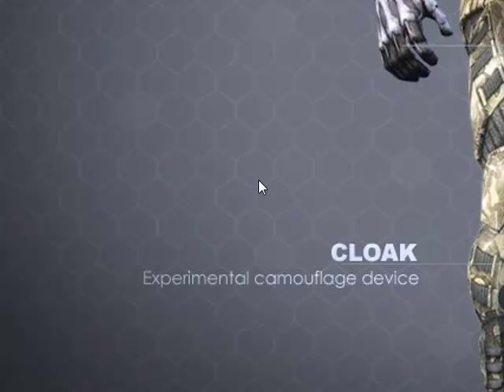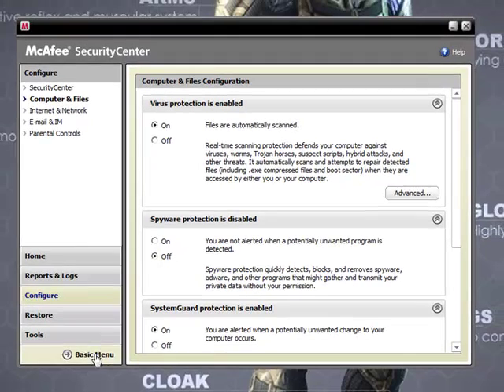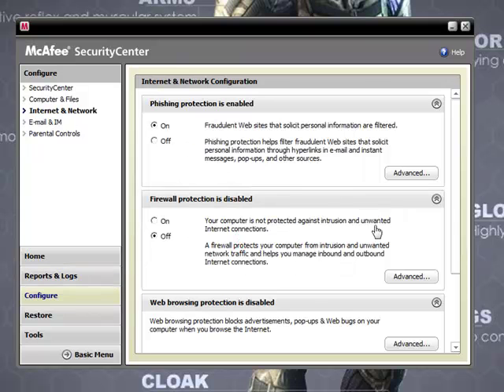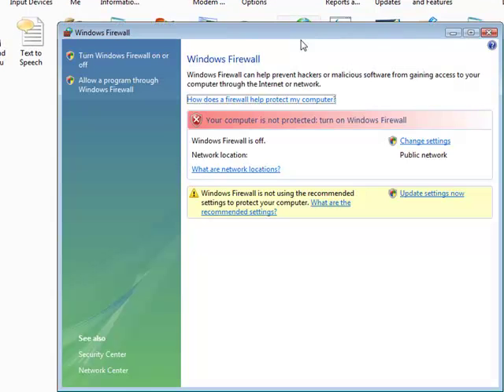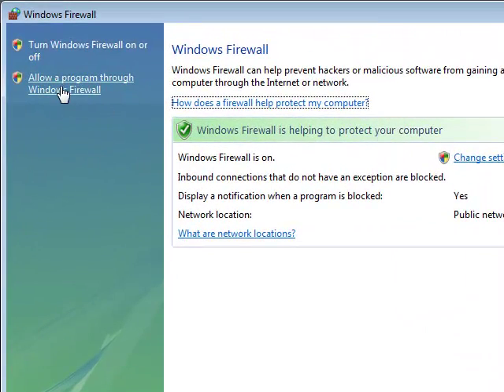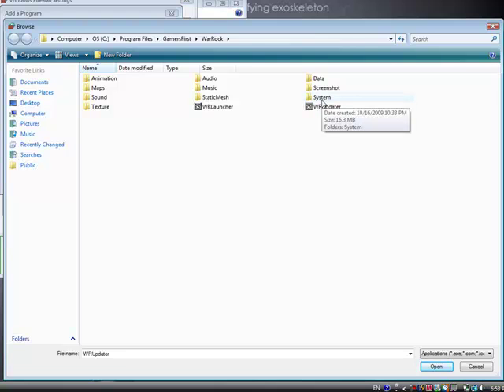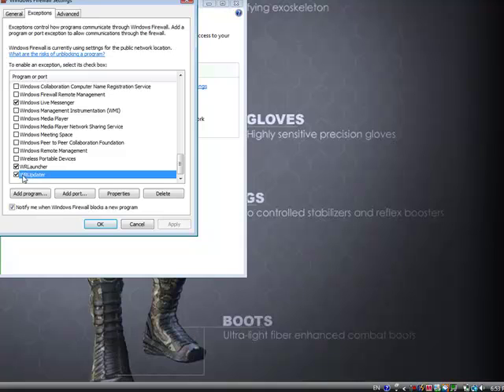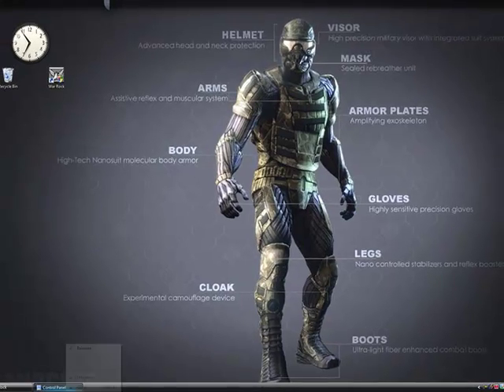Warrock Wont Lauch Error (FIXED)~(Part 2 coming in the future)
Hello again, here is another video helping you out with another War Rock Error. I will show you how you can start up war rock with out any crashes. Please remember that i will be giving another video on this (Part 2) later.